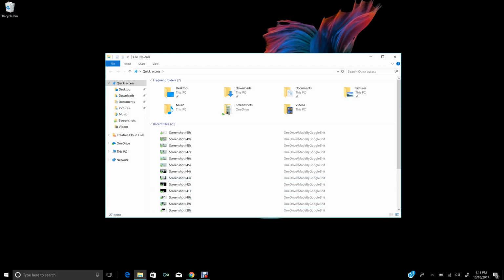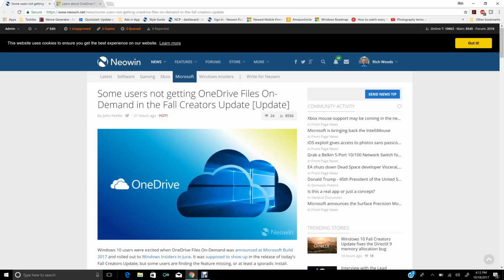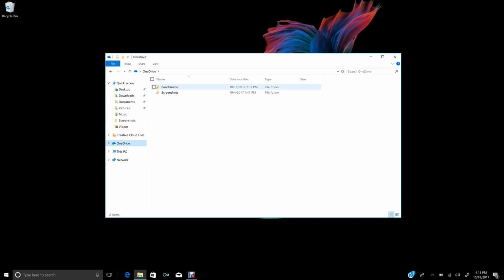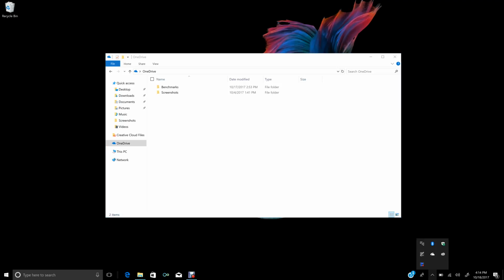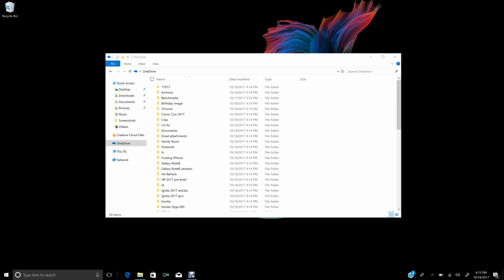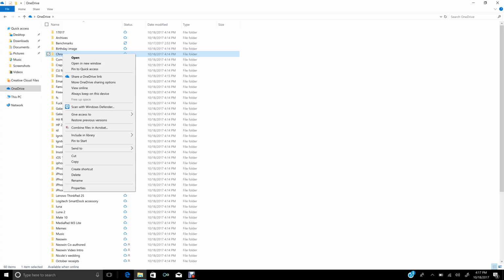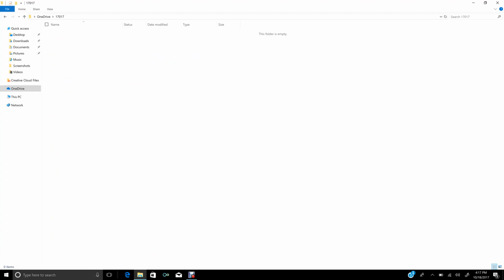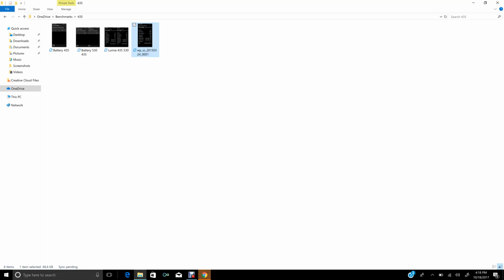How to get OneDrive Files On-Demand set up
A guide to getting OneDrive Files On-Demand set up in the Windows 10 Fall Creators Update.